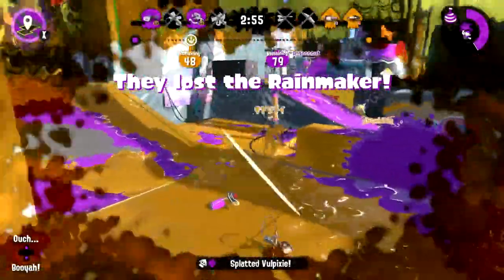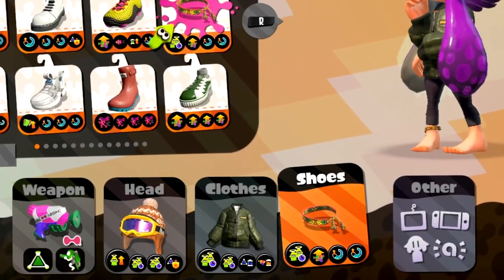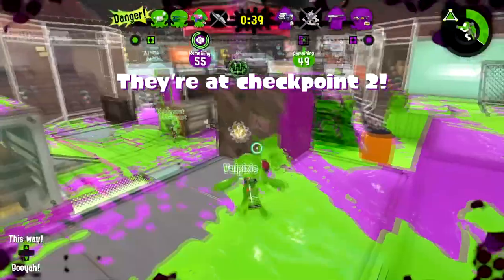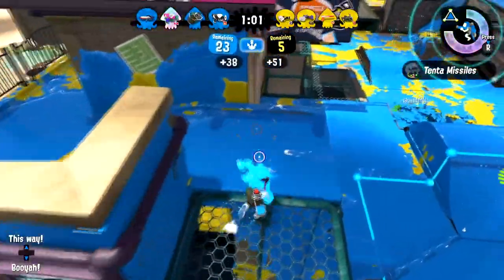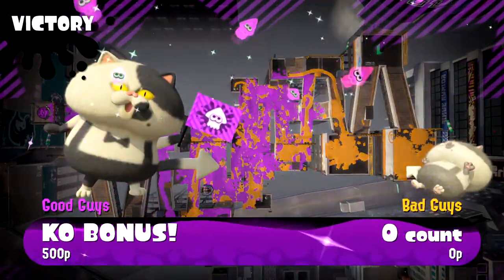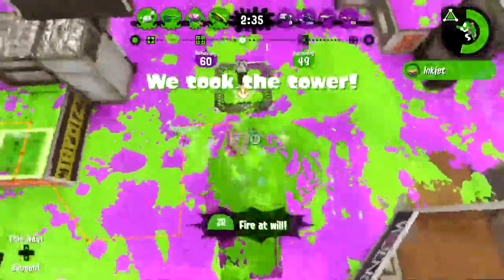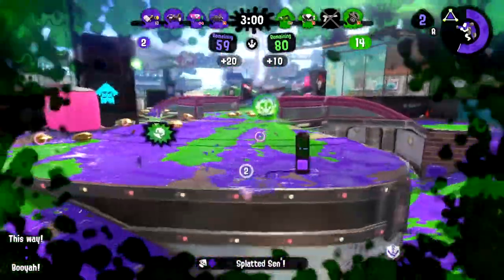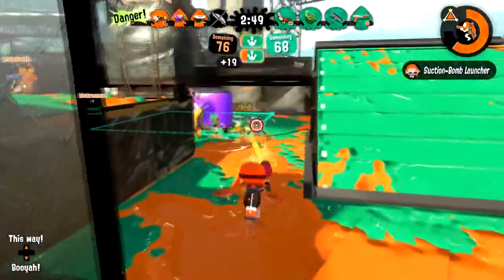Tentatek Splattershot Ad - BUFFED AND TOUGH | Splatoon 2 (A BIG SHOT)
While the Inklings and Octolings of the world are messing with those 52 Gals, maybe you're missing a GREAT opportunity that's been under your nose the whole time? A classic which was in Splatoon 1 and Splatoon 2 and SURELY will be in Splatoon 3... the Tentatek Splattershot.